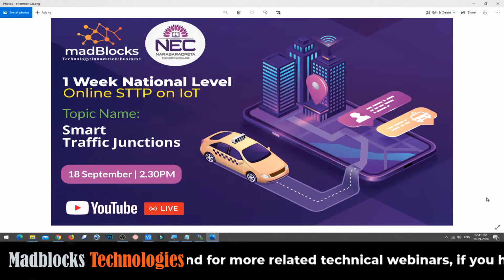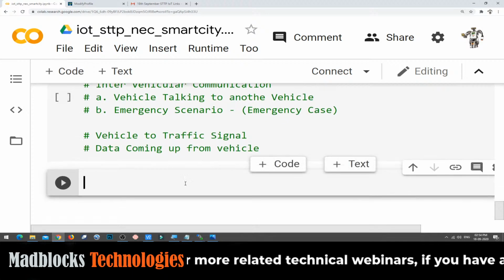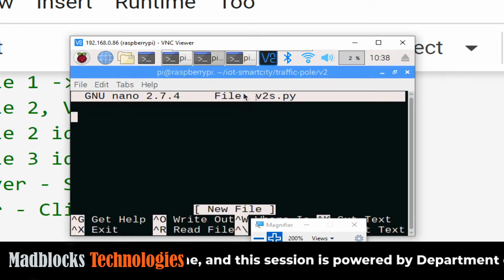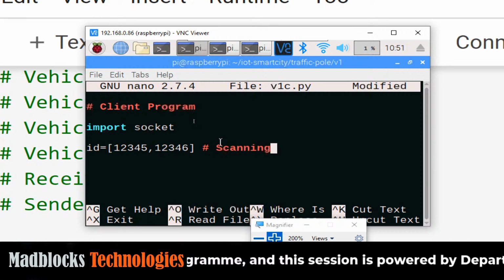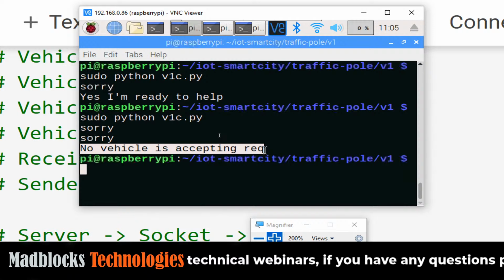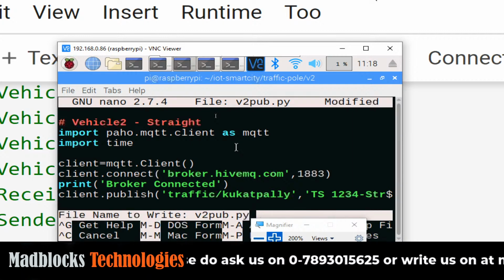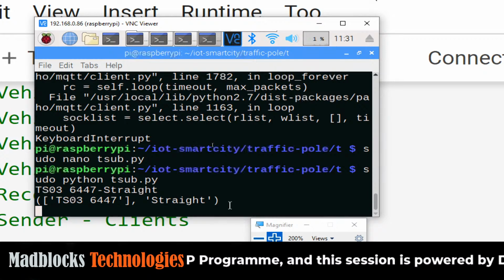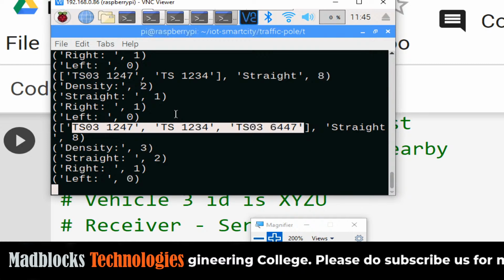Smart Traffic Junctions || NEC Narasaraopet - IoT STTP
Hola,

We warmly welcome every participant to the live session on Smart Traffic Junctions .

This session is brought to you by Narasaraopeta Engineering College, Narasaraopet and madBlocks Technologies Pvt Ltd. This session is organized as part of 1-week National Level STTP  Programme on Internet of Things.

Pre-Requsites:

1. Internet Connectivity
2. Laptop / Desktop Machine
3. Python Basic Knowledge

Duration:
This session would be for 1 and Half Hour i.e. 2.30PM to 4PM

Happy to host you on this session.